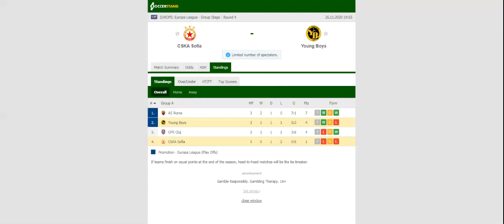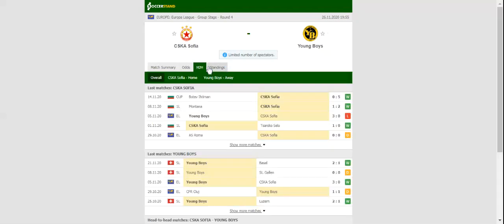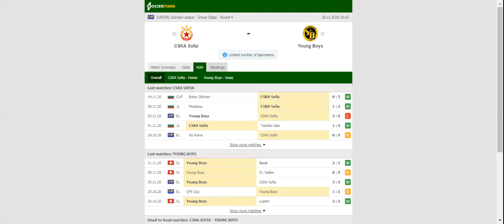CSKA SOFIA VS YOUNG BOYS PREDICTION & BETTING TIPS - 26/11/2020